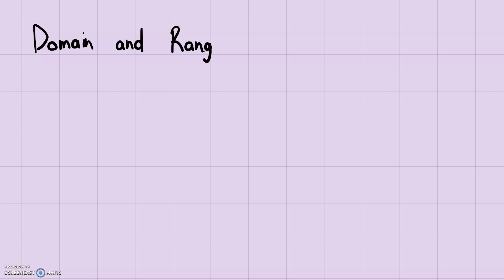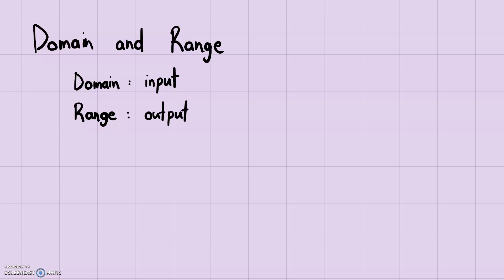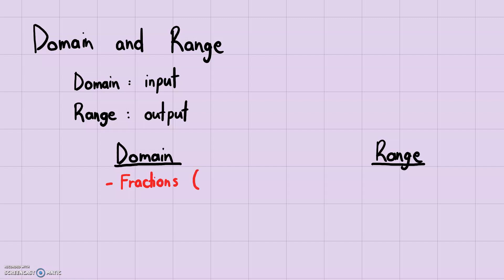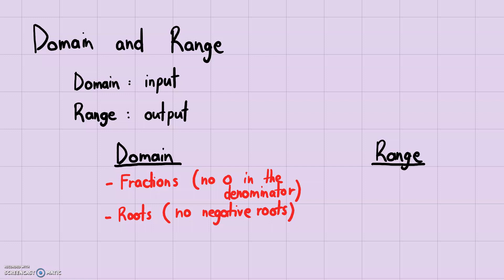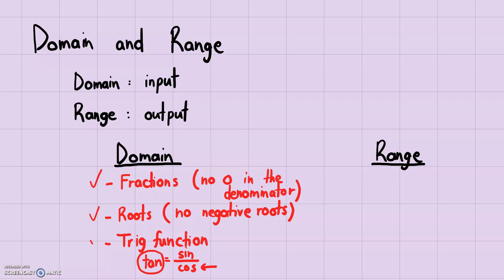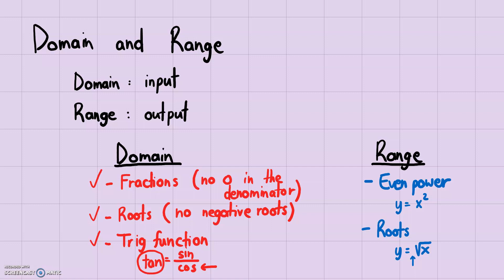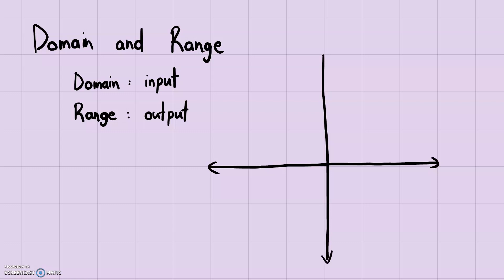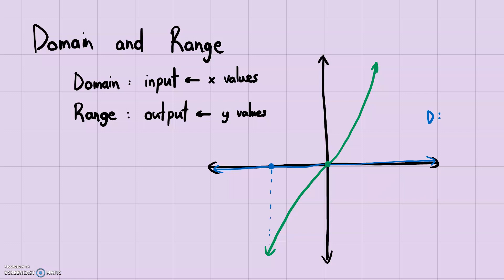Analytic Geometry - Domain and Range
Review what domain and range of a function mean and how they can be analyzed from their graphs~